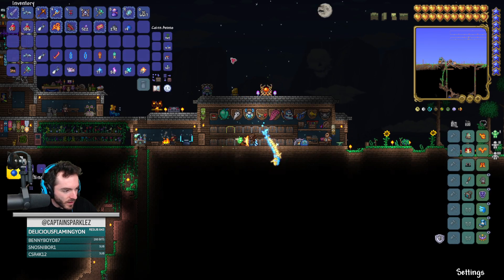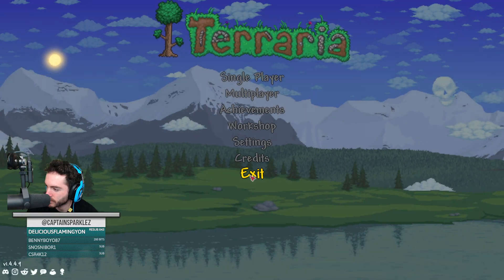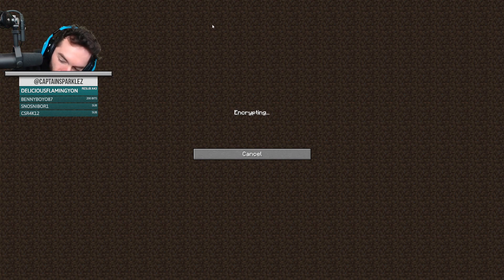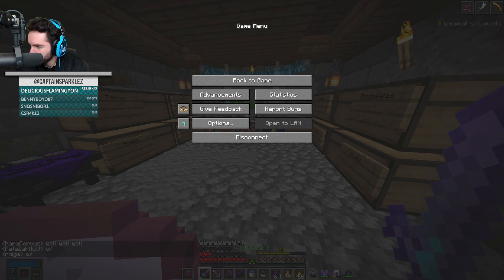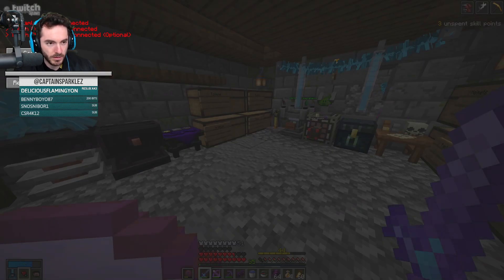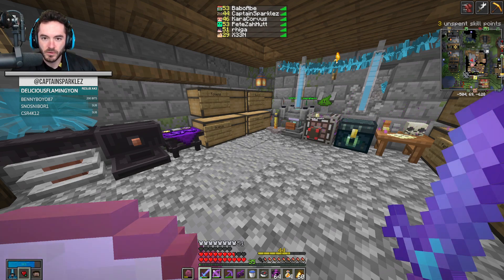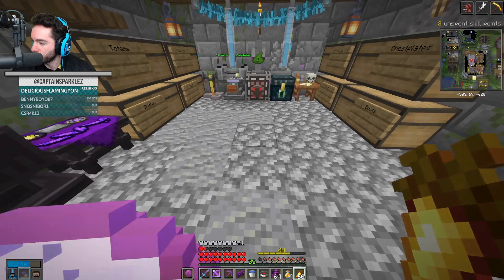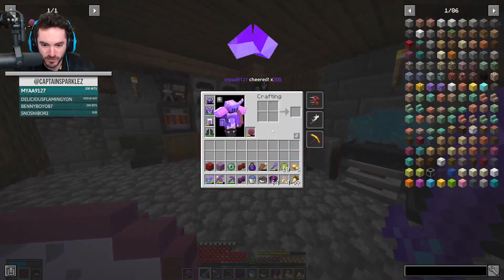CaptainSparklez “Minecraft: Vault Hunters 1.18 Ep 41 - Money” Cut Intro